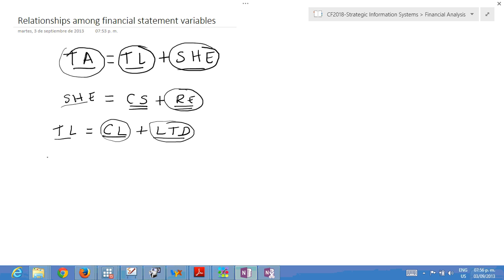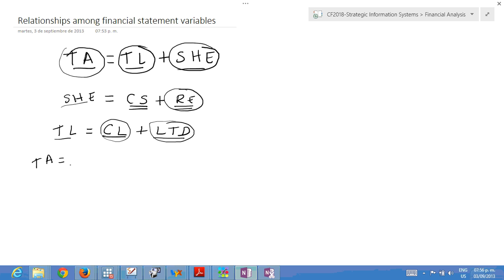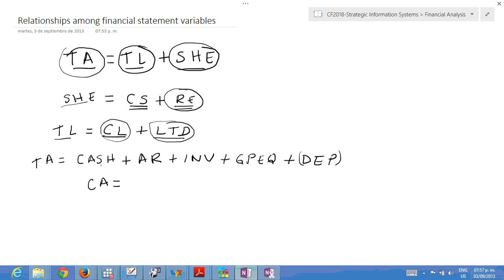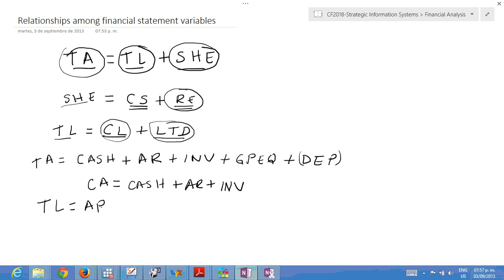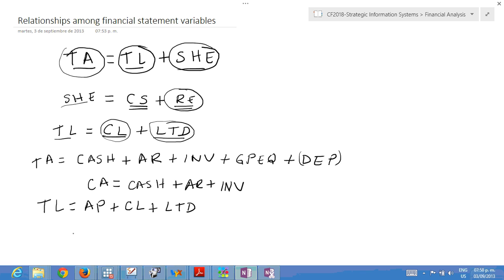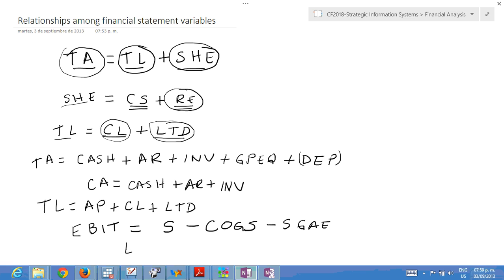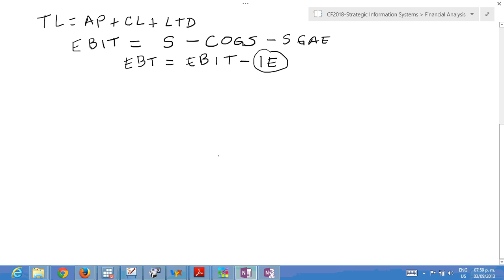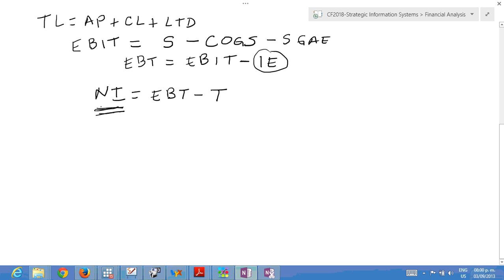Relationship between financial statement variables